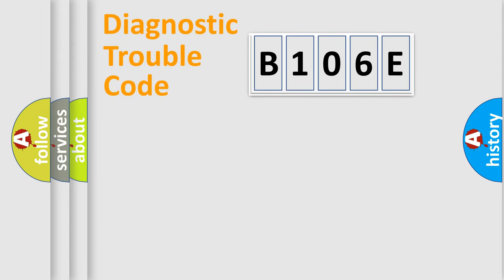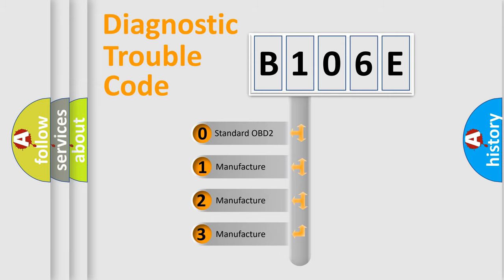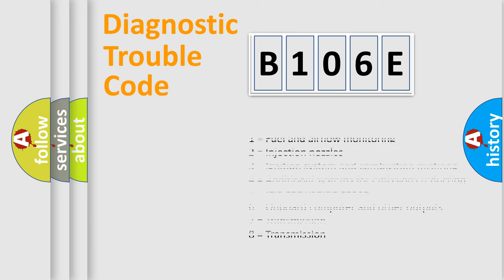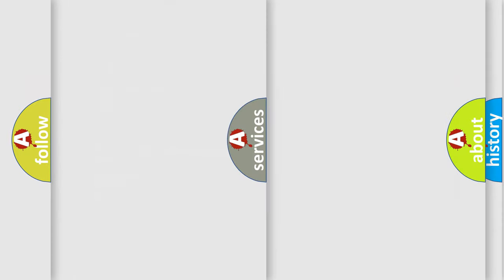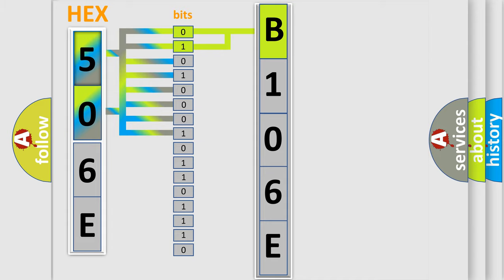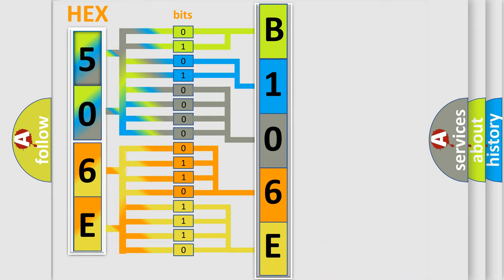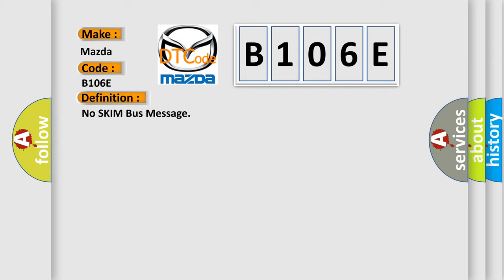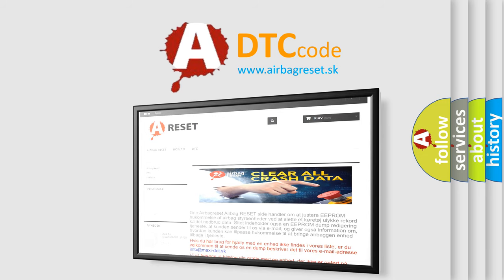DTC Mazda B106E Short Explanation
Contents:
0:21 Basic DTC analysis according to OBD2 protocol standard.
1:48 Insight into programming
2:58 A diagnostically understandable description of the Diagnostic Trouble Code
3:05 Basic error definition

Make:
Mazda
Code:
B106E
Definition:
No SKIM Bus Message
Cause: